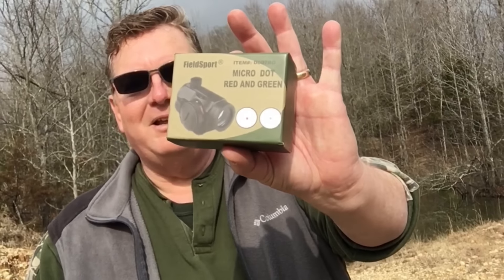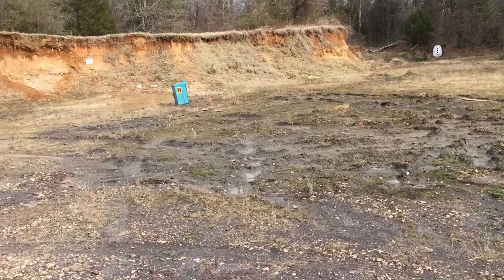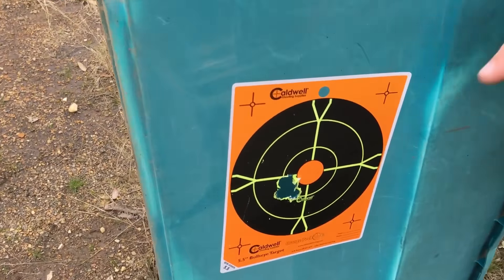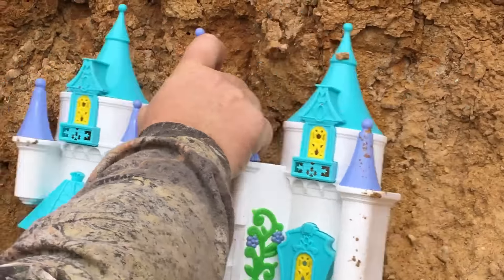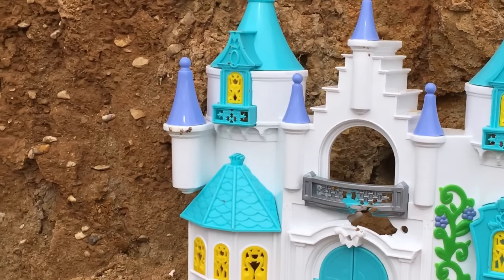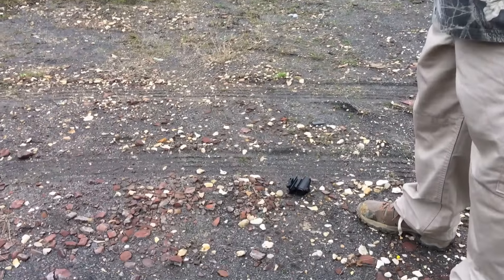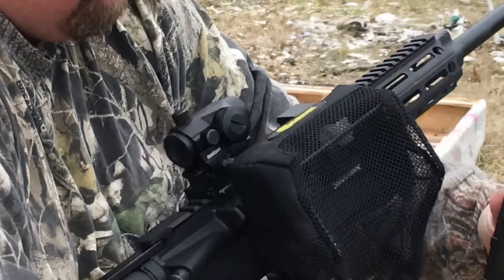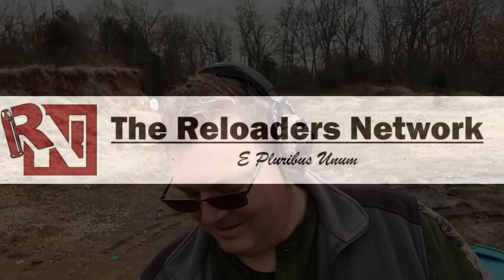Fieldsport Micro Red /Green Dot - Budget Optics Torture Test #1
In this series we use a 458 SOCOM to test if budget optics will keep their zero.

I purchased this just before Christmas for $15.98.  They have since gone up to $20.